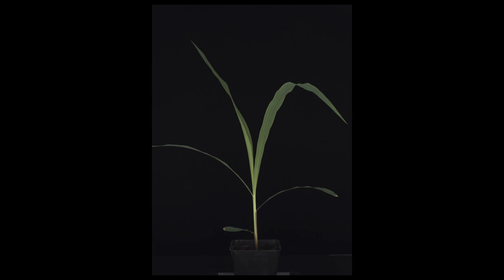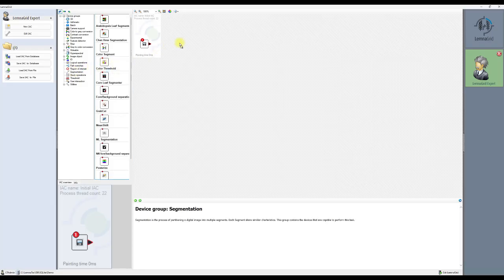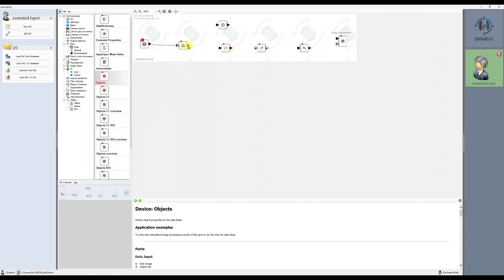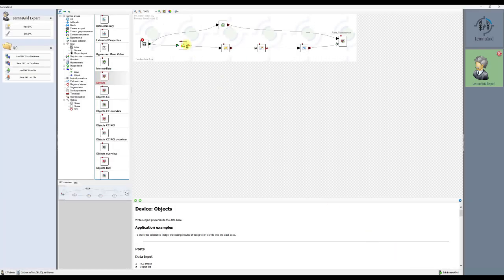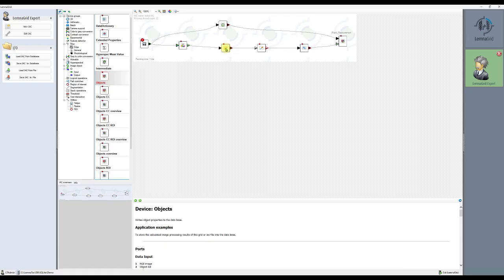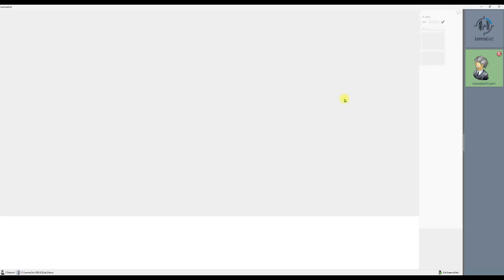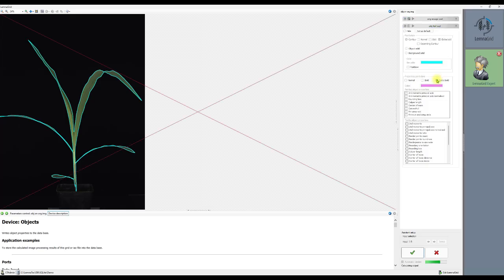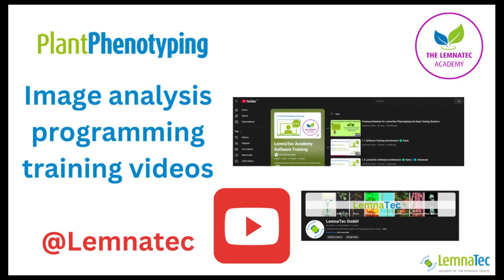Image Analysis Programming 🌾 📷 💻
Phenotyping is about taking images 📷 of plants 🌱🪴🌻🌾.
But once images are taken, programming 💻 is required to extract data out of the images. Programming image processing might be a gateway hurdle for many users starting with Hashtag#phenotyping.
To make programming accessible to users who are not computer scientists, LemnaTec has developed a graphical programming system - LemnaGrid - that allows image processing programming without a command-line based programming langue. Programming becomes accessible to biologists, agronomists, and lab technicians.